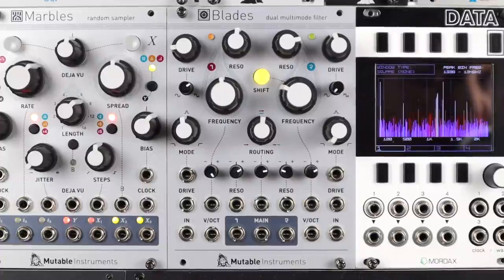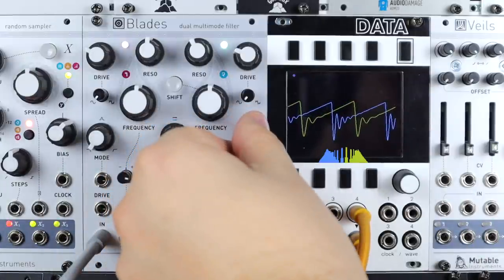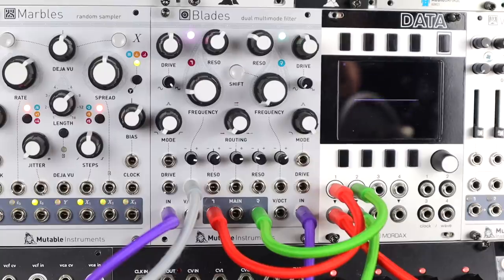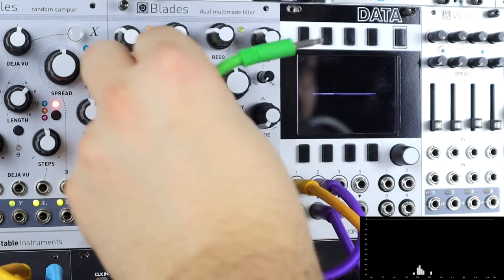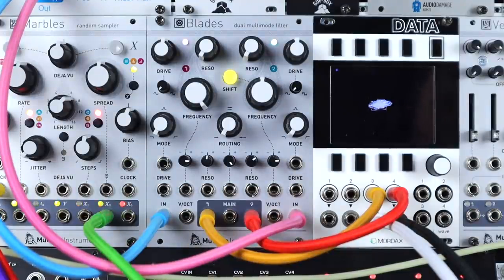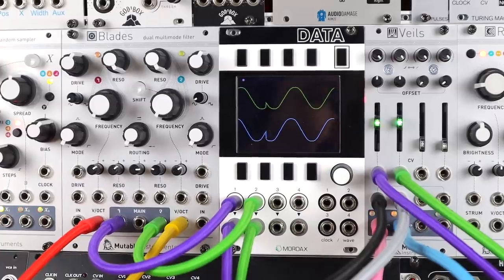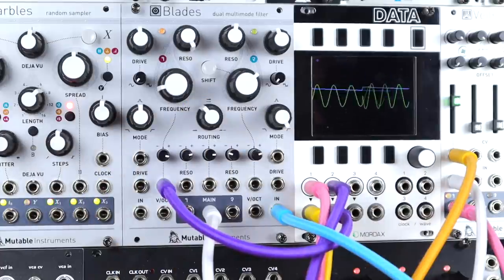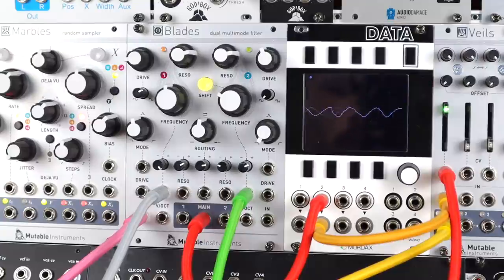Mutable Instruments BLADES // Eurorack dual/stereo multimode filter, folder & saturator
Here we have the new Mutable Instruments Eurorack module ‘Blades’. It’s a dual multimode stereo filter that can be used as a dual mono filter, stereo filter, dual filter in series of parallel blends with CV modulation over EVERYTHING! An exciting addition in the input stage which takes your inputs through a dynamic saturation stage that can also blend (so you can mix both together) across to a wavefolder. You can modulate the input drive so CV modulated saturation or wavefolding is possible before going into the filters.

MERCH MERCH MERCH!

00:00 Hello & patch previews

02:54 Feature run down

04:49 Rhythmic Marbles pings

05:01 Sound demo, raw filter sound, input drive/fold & stereo filtering

07:45 Mono to stereo - creating and modulating stereo images

08:47 Stereo linked pass and saturation

10:12 Analogue FM synthesis

11:01 Beast mode! - Kick drum creation and processing

11:14 Dual mono filters

11:57 Filter mode modulation - smooth morphing through LP BP HP

12:59 West coast style low end & bonus feedback distortion trick

13:51 High pass with characterful resonance

14:09 Variable bandwidth bandpass filtering

15:44 Waveshaping with feedback

17:23 Blades as a voice

17:35 Twin peak filter pings

18:55 Twin peak dual band pass style phaser

20:01 Heavy folding & modulation

20:16 Stereo linked low pass & warming saturating thickener

21:36 Modulate EVERYTHING! - drone

22:18 Noise mangler

22:37 Audio rate modulation - croaky throaty glottal formant sounds

23:25 Audio rate example 1 - vocal aliasing

23:42 Audio rate example 2 - a festival of harmonics!

23:54 Guitar madness! - dynamic folding

24:22 Guitar madness! - fold filter fold filter

24:50 Guitar madness! - dynamic destruction tremolo

25:25 Simple low pass filtering - sounds lovely

25:41 Blades as a dual LFO + waveshaping & modulation

26:55 Band pass filter wobbles

27:09 Blades as a CV processor - slew limiter, clipper, folder & resonance tricks

28:29 Single VCO super drone

28:47 Main output routing as a crossfading mixer

29:53 Kick drum synthesis - two ways to make kicks plus layering & processing tips

31:42 Generative alien critters

31:59 Stereo wave folding

33:29 Blades as a dual complex VCO - FM & fold

35:12 Folded filter whips

35:28 Dual peak snare drum & percussion synthesis